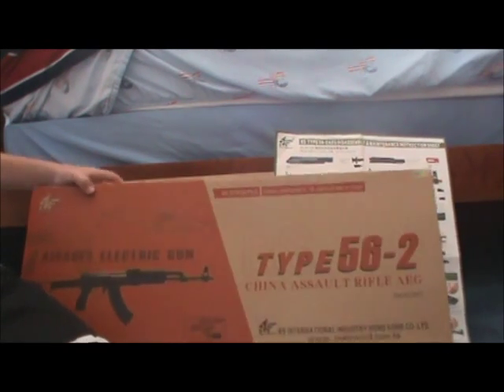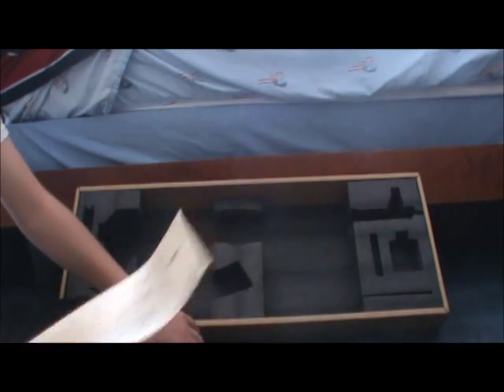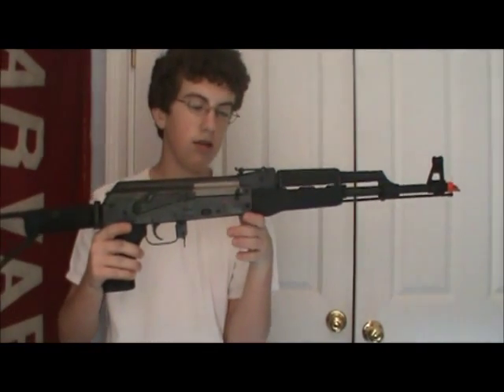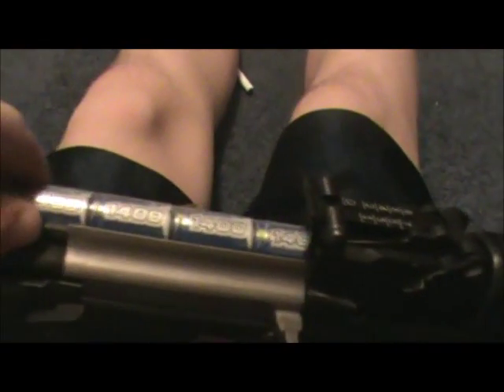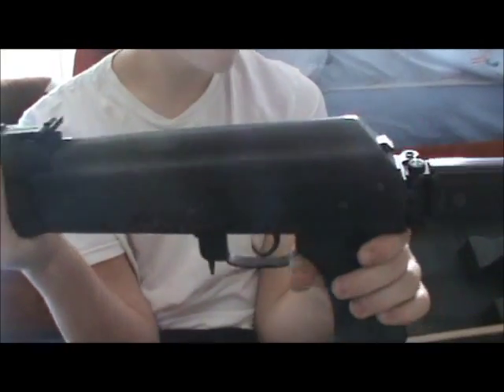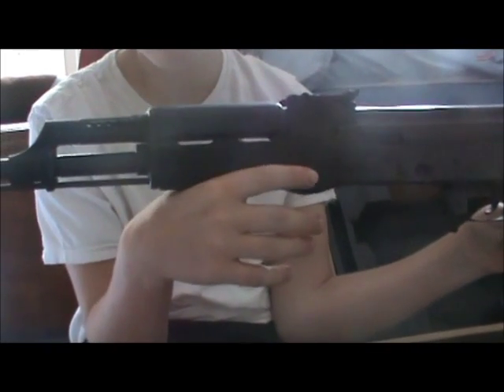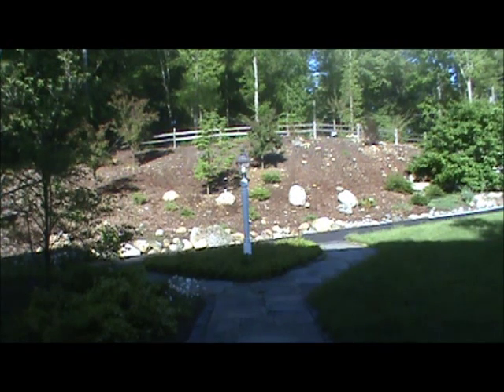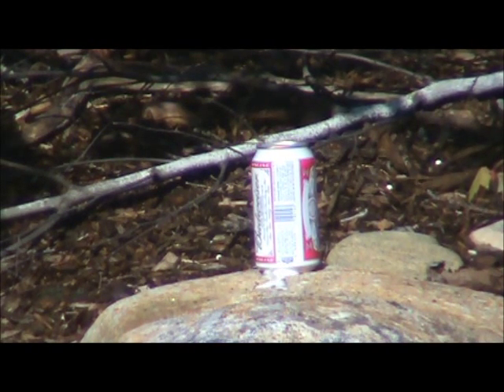Real Sword Type 56-2 AK-47 Variant Review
This gun is able to be upgraded and I can not think of an AK-47 that I would more like to own than this one.